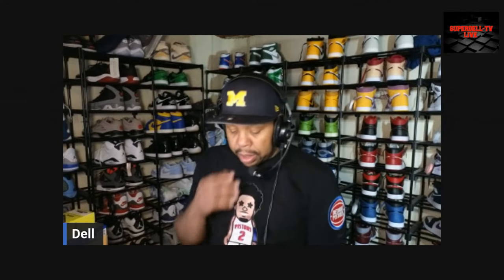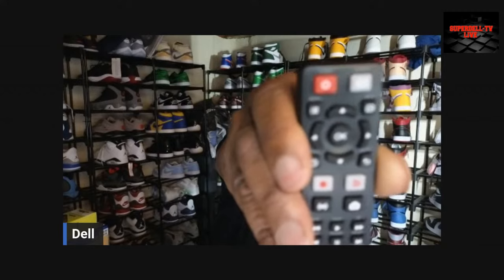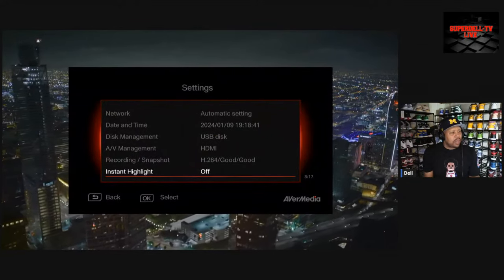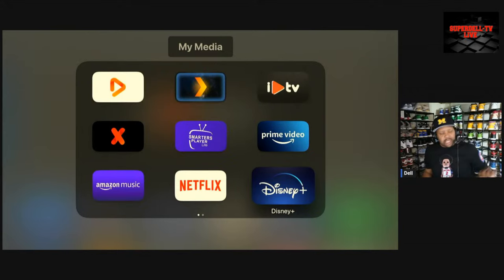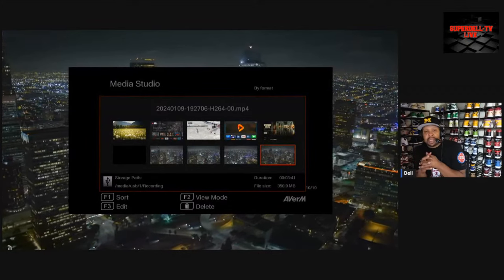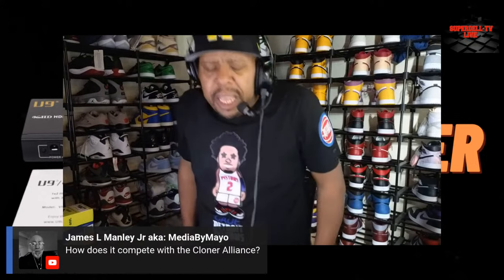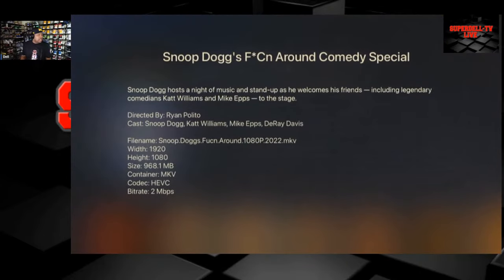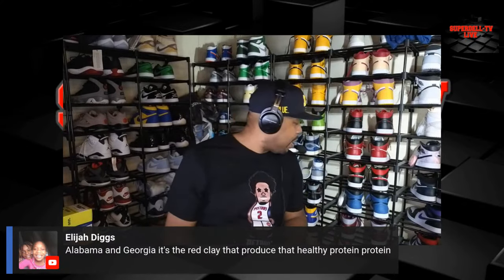HOW TO RECORD ANYTHING OFF AMAZON FIRE STICKS / APPLE TV 4K / NVIDIA SHIED TV & MORE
Welcome to the live chat of cord-cutting solutions. We discuss different cord-cutting tips along with news and the best streaming devices for entertainment which includes movies, tv shows, and live TV. Smack that thumb up and enjoy the show.

Amazon Store:
Superdell-TV Consulting Services: $50/HALF HOUR